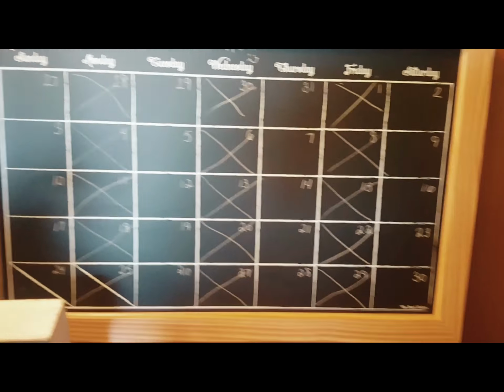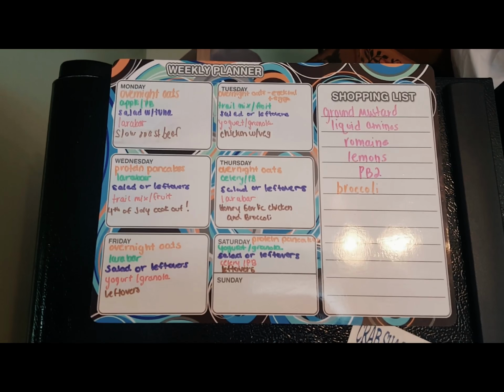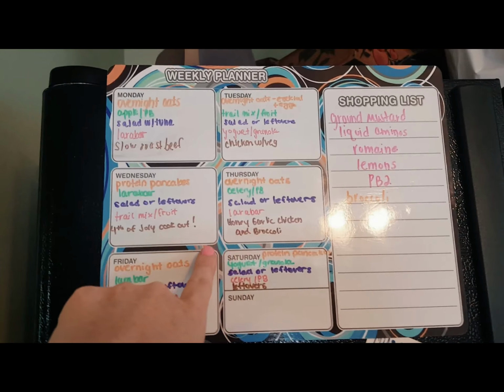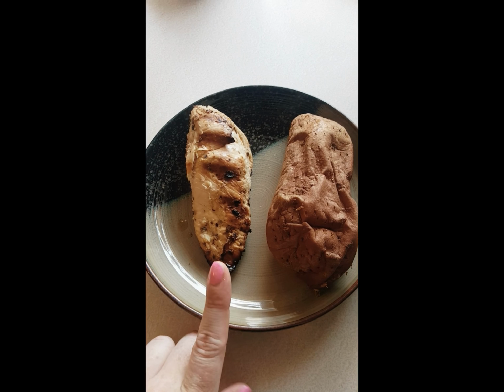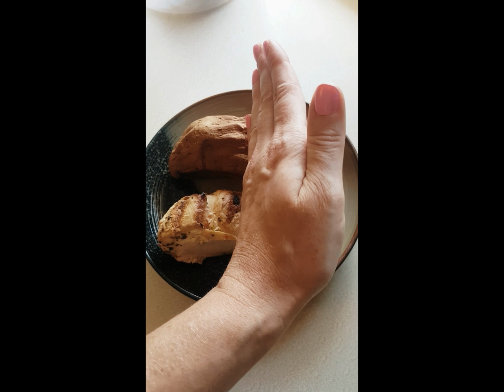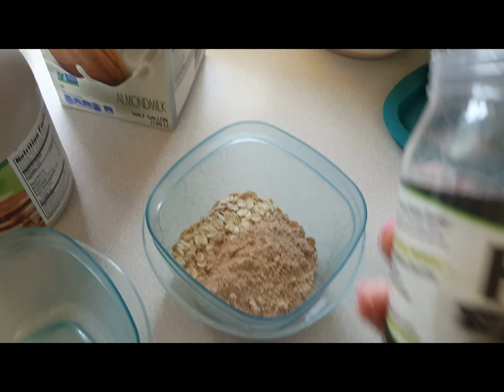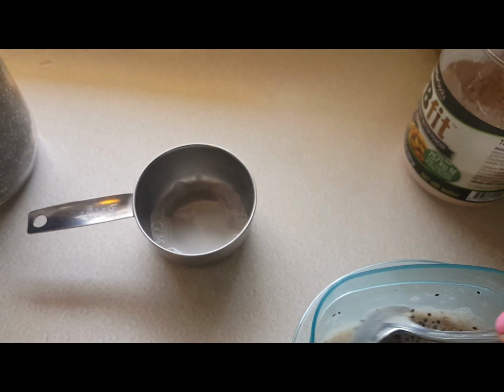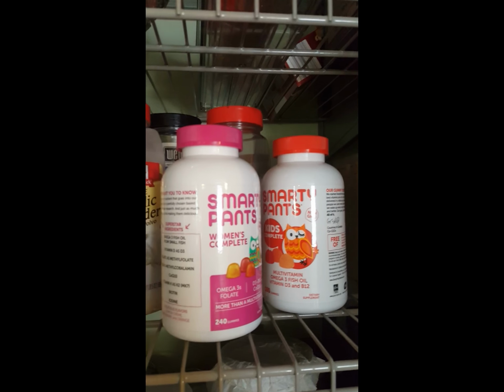CARDIOMETABOLIC PLAN | ONE MONTH UPDATE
Hello everyone...hope you are all making the best of this heatwave!! ;-) Today is the first update to the month of June with the Cardiometabolic Plan we have been following, under doctor's orders! We have been working to lower our blood pressure so we don't have to go on medication and also feel better and look better!! Frankie lost 10 lbs in this first month. The scale told me I lost 3 lbs butttttt my clothes are literally starting to hang off of me and Frankie is on the last belt notch in his belt so we are super excited with the results. Not to mention, our blood pressure is coming down which was the big goal!!!

I hope you can get some ideas from this video if this is something you may be struggling with as well. We are so excited to share our journey with everyone and every month will post our progress with some helpful ideas/tips!! If you would like to get on this journey with us...let's be friends! Please be supportive and not critical...it's very hard to put all this out there for everyone to see!!! But by doing so, I'm hoping it holds us more accountable!

Here is the link for the plan to which we are following-

Here is the recipe I mentioned in the video to the one I will cook this week to keep things interesting and not eating the same stuff every week (even though we don't mind) :-)

If you have any questions, please leave them below and I would love to hear from you!!!

Tiffany Kling
Richlandtown, PA 18955